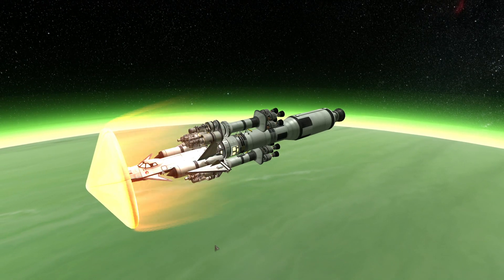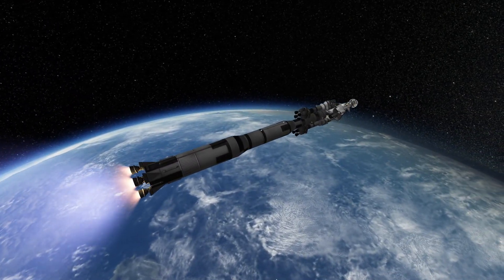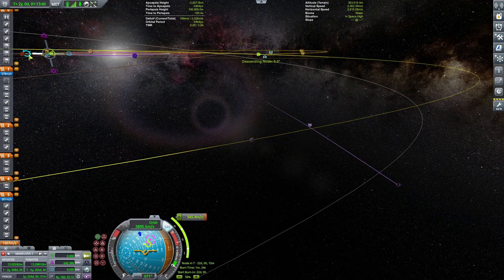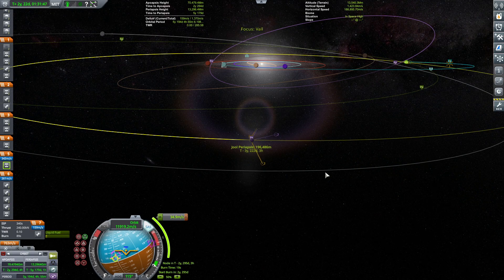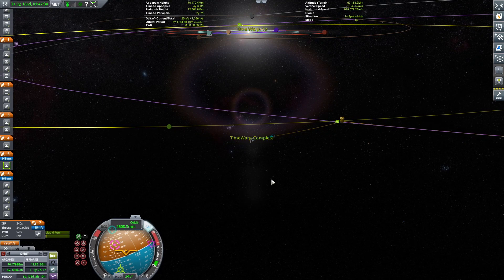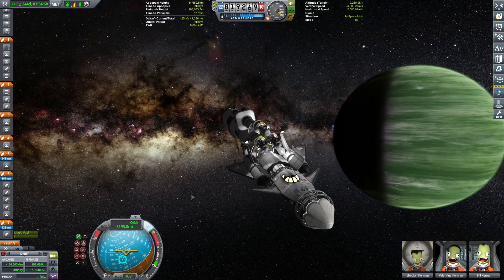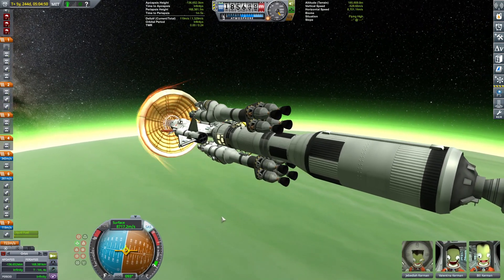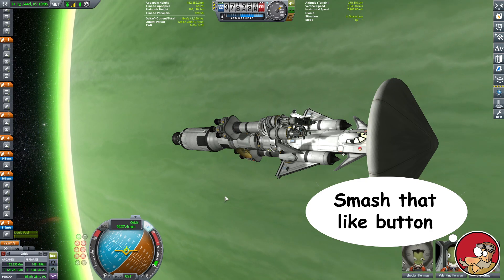How to get to Jool in Kerbal Space Program in 2022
How to get to Jool in Kerbal Space Program in 2022 including launch, setting up maneuver node using maneuver node planner and aerobraking in Jool atmosphere on arrival

Chapters:
00:00 Intro
00:36 Onwards and upwards
03:09 Interplanetary maneuver node to Jool
03:44 Transfer burn to jool
06:18 Bye bye homeworld
13:45 Hello green giant
14:28 Epic selfie time
16:43 Getting crispy

Special thanks to GrunfWorks Patrons: (Rank Veteran Test Pilot or higher):
Smoking Warthog
Joey Simmons

...and YouTube Channel Members (Rank Veteran Test Pilot or higher):
Stian Storengen